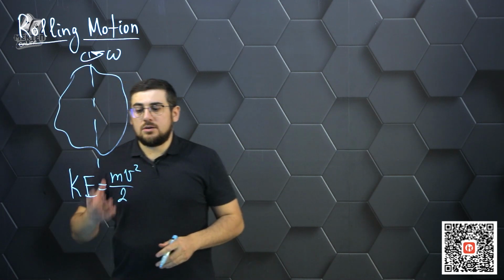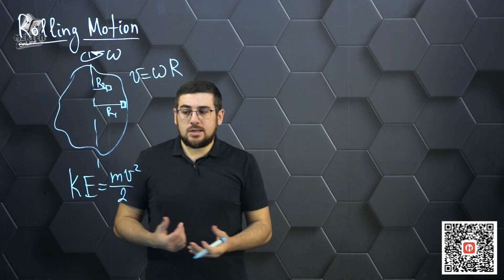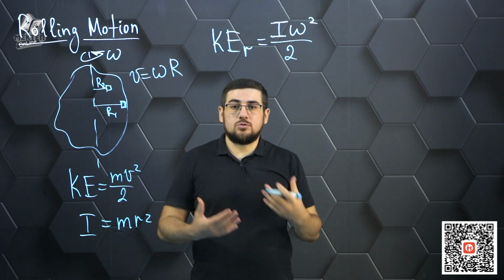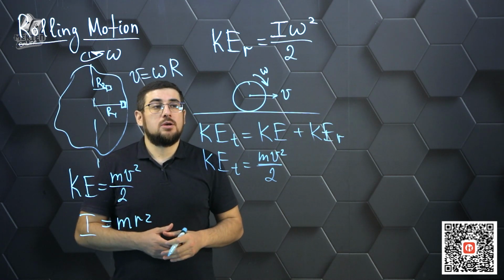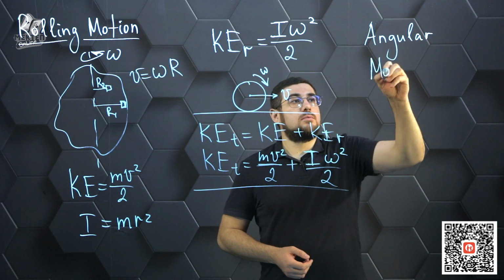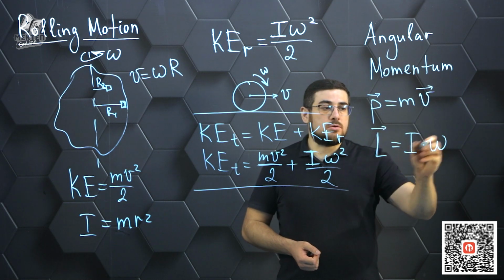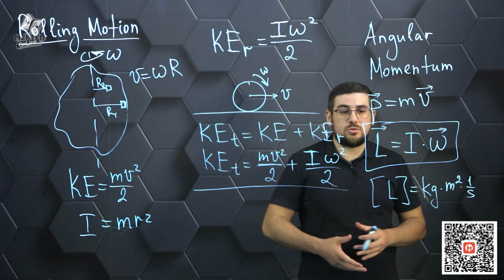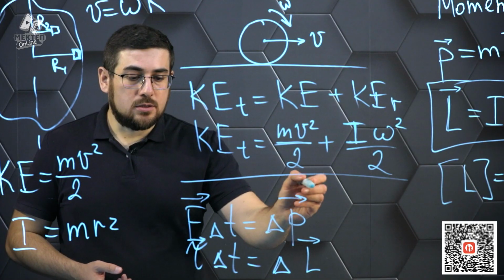Rolling motion. Part 2.